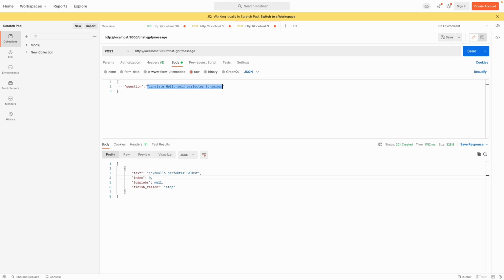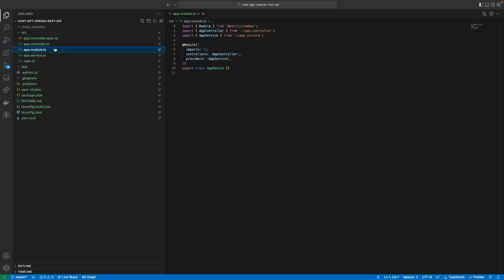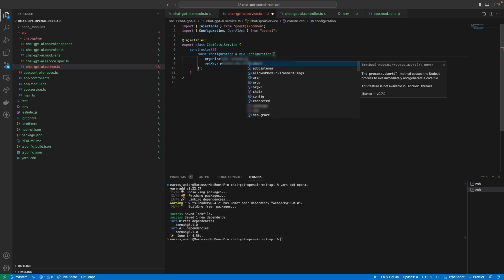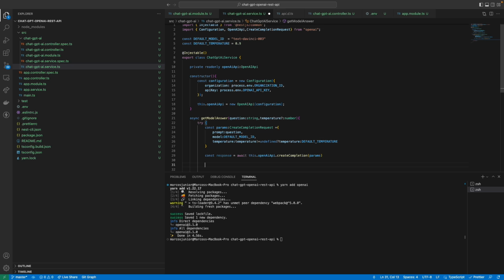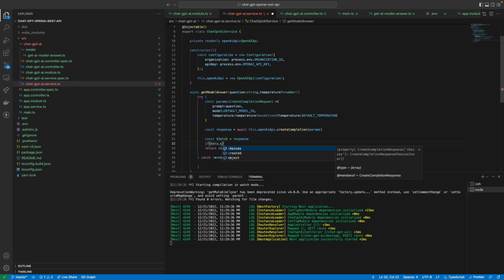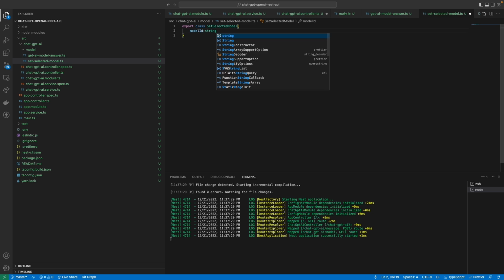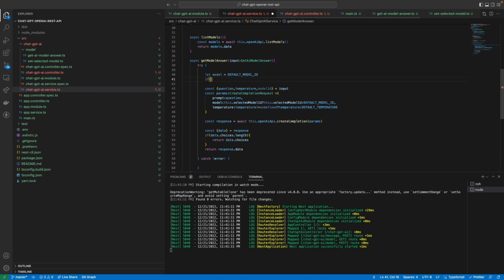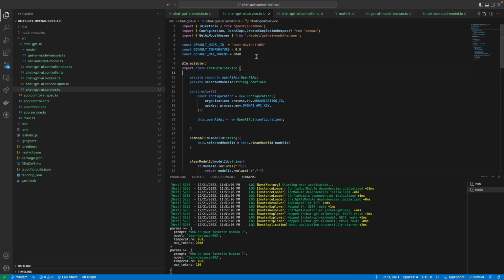Create REST API using NestJS(NodeJS) and ChatGPT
In this video, we'll be learning how to create a REST API using NestJS and ChatGPT.

If you're interested in developing a web application or MVP using NodeJS and ChatGPT, this video is for you! We'll walk you through the steps required to create a REST API using NestJS and ChatGPT. This REST API will interact with OpenAI models and return the AI-generated content to the user. We are also going to explore different AI models provided by OpenAI. So if you're looking to learn how to create a REST API using NodeJS and ChatGPT, this video is for you!

New OpenAIModel released via API (The same as the actual Chat-GPT)

0:00 - Introduction
1:45 - Create/setup OpenAI account
2:30 - Check API keys
4:30 - Create code (Part 1)
17:40 - Initial tests
20:20 - Create code (Part 2)
33:56 - Conclusion